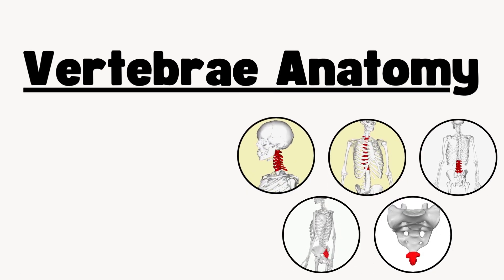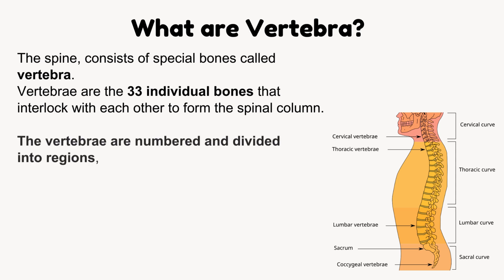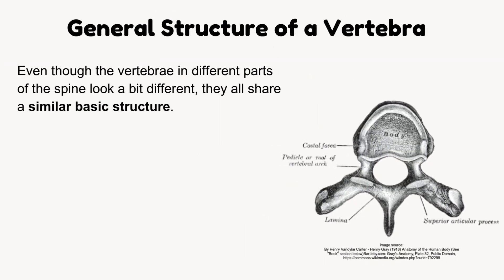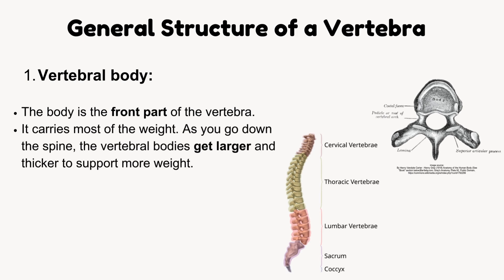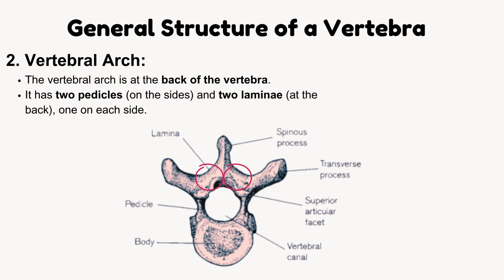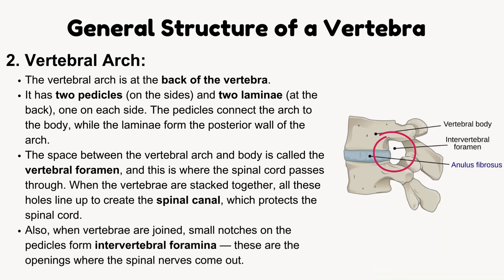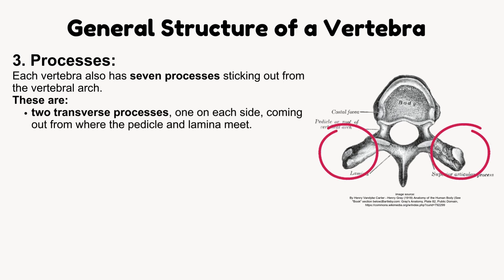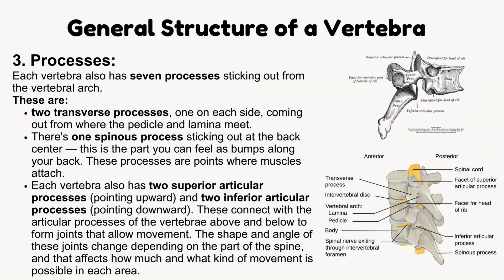Anatomy of a Typical Vertebra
"Anatomy of a Typical Vertebra | Complete Breakdown of Vertebral Body, Arch & Processes"

Welcome to the first video of this spinal anatomy series. In this video, we’ll explore the anatomy of a typical vertebra — the fundamental building block of the spine.
We’ll break down the vertebral body, vertebral arch, and seven processes, explaining not just the what, but also the why — how each part contributes to spinal strength, flexibility, and protection.
🔸 Description:
A strong understanding of the vertebral structure is key to mastering spinal anatomy. In this video, we go deep into the basic anatomy of a typical vertebra, covering:
✅ Vertebral body and its weight-bearing function
✅ Vertebral arch including pedicles and laminae
✅ Vertebral foramen and spinal canal
✅ Seven vertebral processes: spinous, transverse, and articular
✅ How vertebrae connect to form joints and allow movement

This video is perfect for medical students, physiotherapy students, chiropractors, and anatomy enthusiasts who want a clear, step-by-step explanation of vertebral structure.

📌 This is the first part of our “Spine Anatomy Series” — make sure to check out the upcoming videos on cervical, thoracic, lumbar, sacral, and coccygeal regions!

Now that you know the parts of a typical vertebra, you’ve got the blueprint for understanding every region of the spine. In the next video, we’ll explore the cervical vertebrae and why the neck bones are so uniquely structured.

vertebral anatomy, typical vertebra, vertebral body, vertebral arch, spinous process, transverse process, superior articular process, inferior articular process, vertebral foramen, spinal canal, vertebra structure, spinal anatomy, human skeleton, osteology, mbbs anatomy, medical lecture, spine breakdown